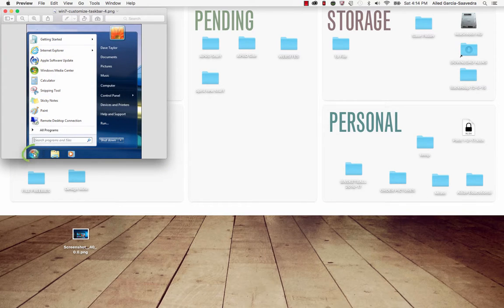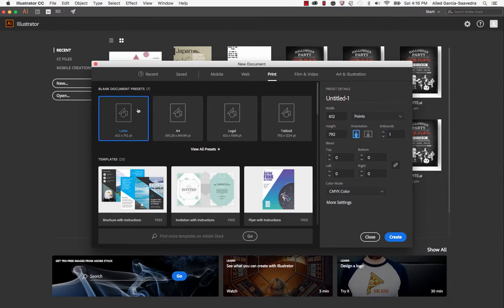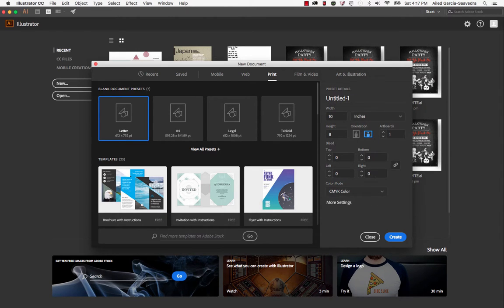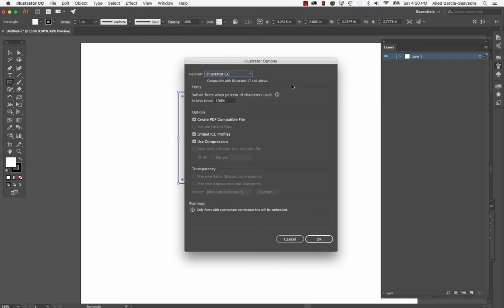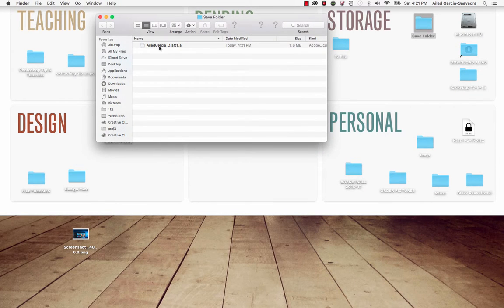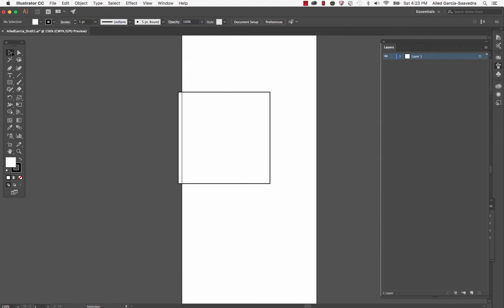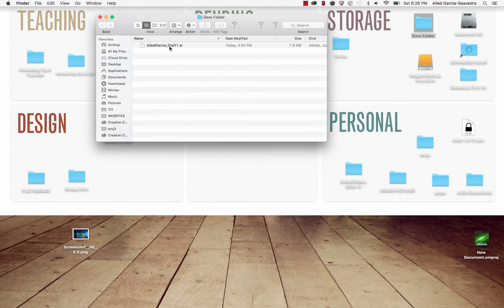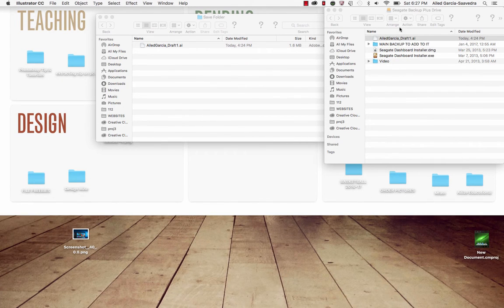Week1: New Doc Settings Saving